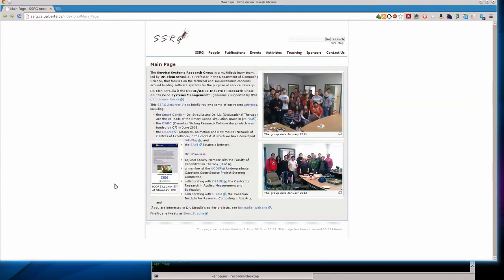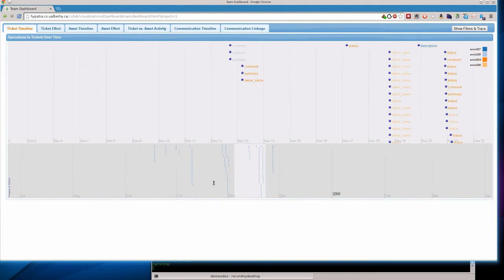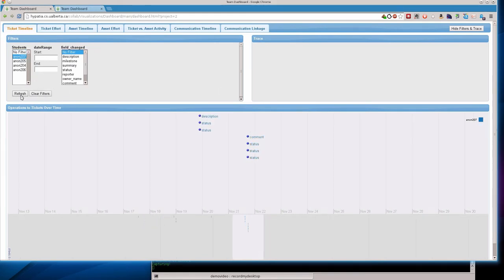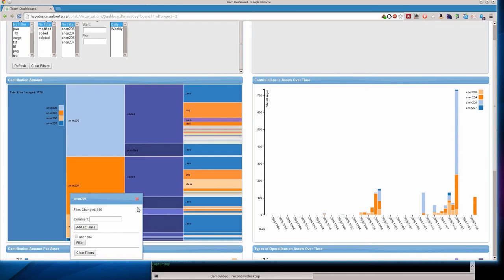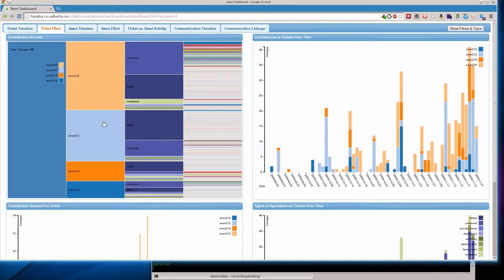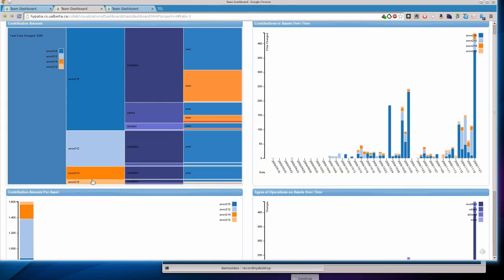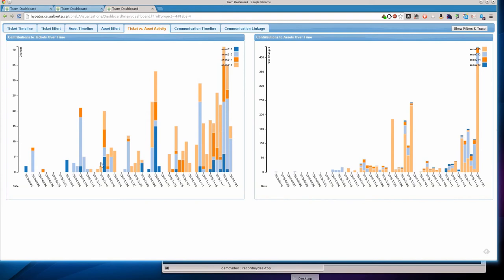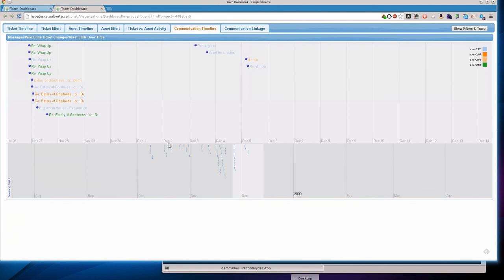Collaboratorium Dashboard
Modern collaborative software-development tools generate a rich data record, over the lifecycle of the project, which can be analyzed to provide team members and managers with insights into the performance and contributions of individual members and the overall team dynamic. This data can be analyzed from different perspectives, sliced and diced across different dimensions, and visualized in different ways. Frequently the most useful analysis depends on the actual data, which makes the design of single authoritative visualization a challenge. In this paper we describe an analysis and visualization tool that supports the flexible run-time mapping of such a data record to a number of alternative visualizations. We have used our framework to analyze and gain an understanding of how individuals work within their teams and how teams differ in their work on these term projects.